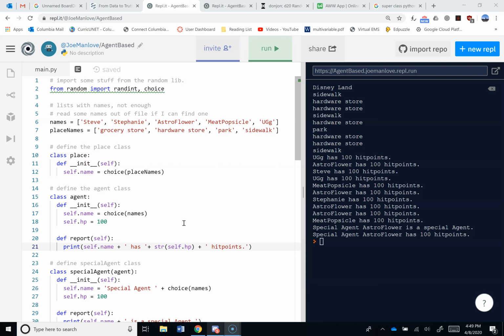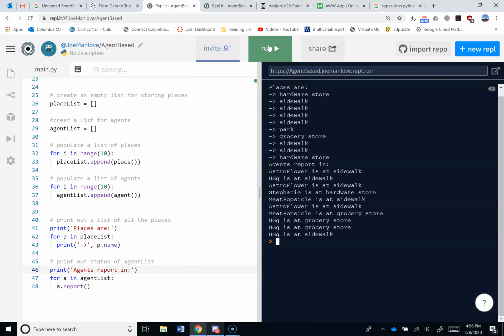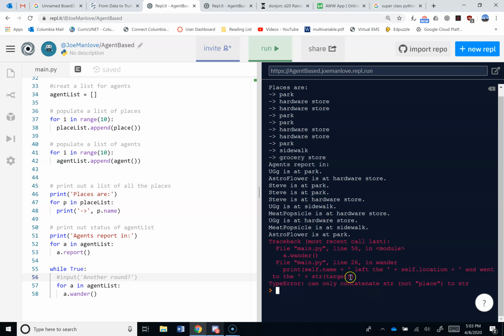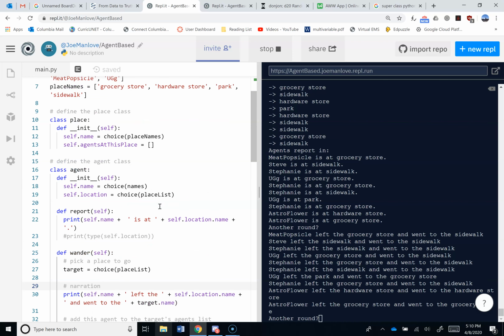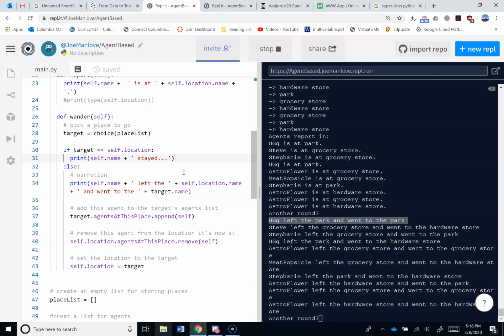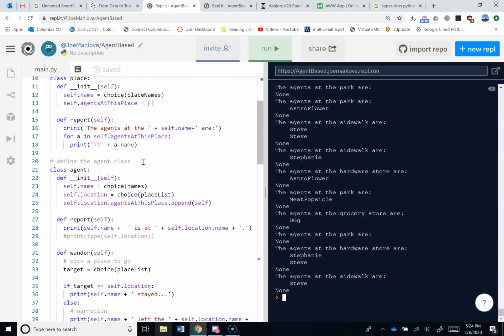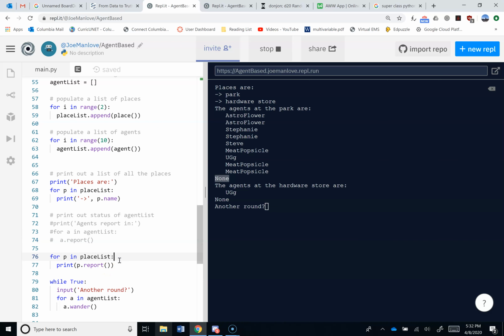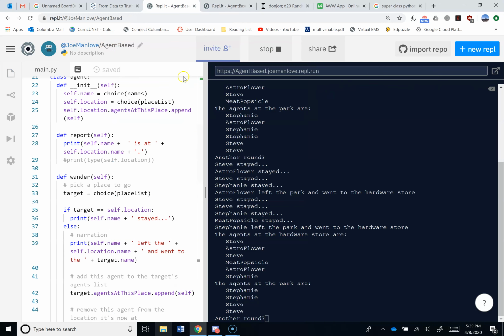Agent Based Modeling Basics